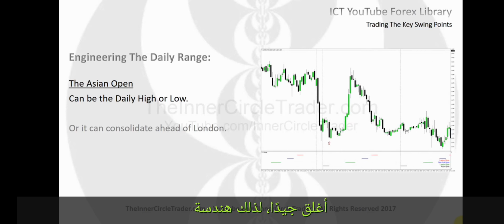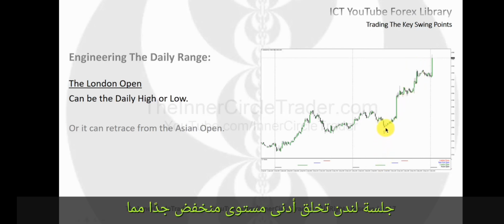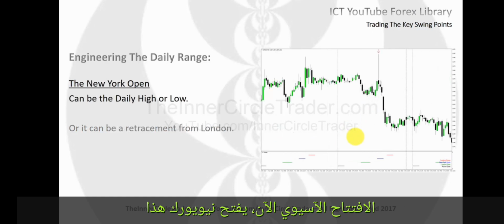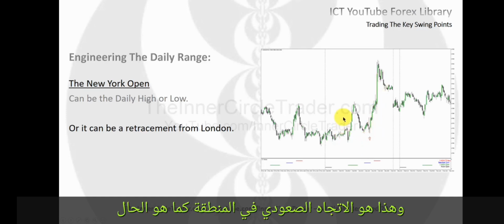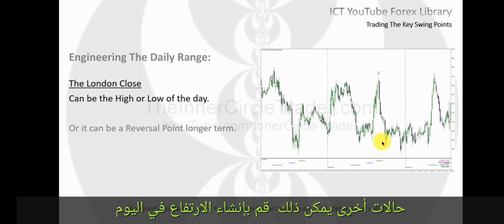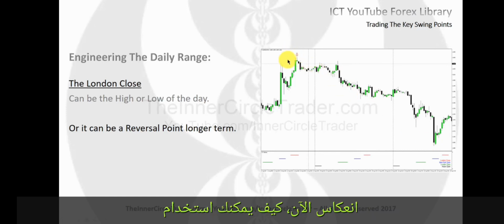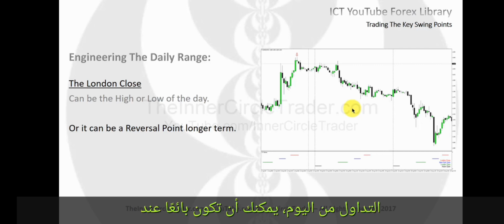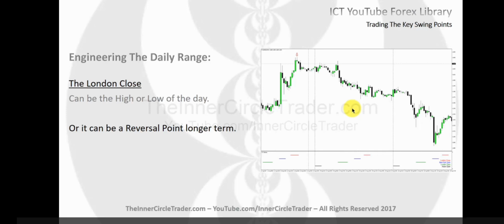م_14. تداول نُقاط التأرجح الرئيسية | Trading The Key Swing Poin